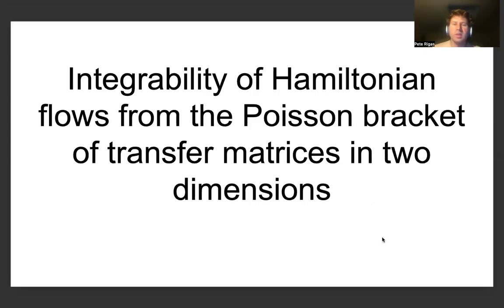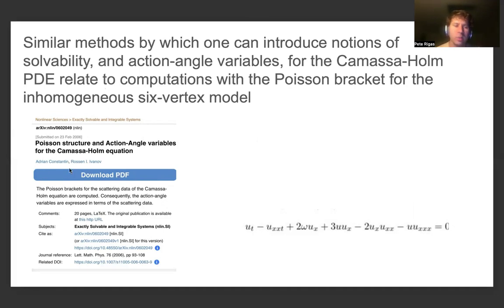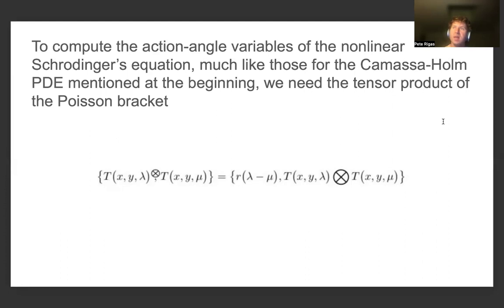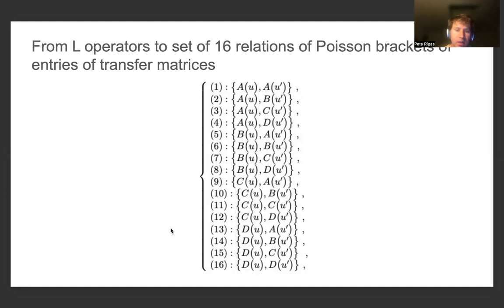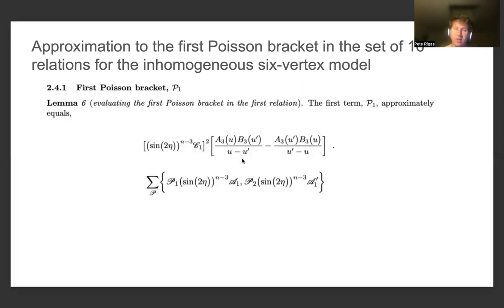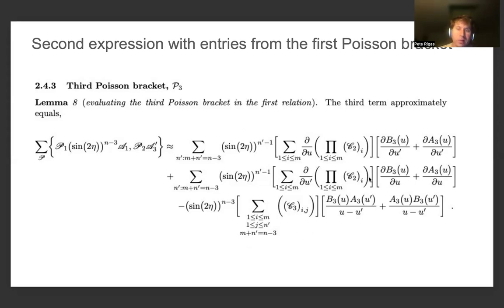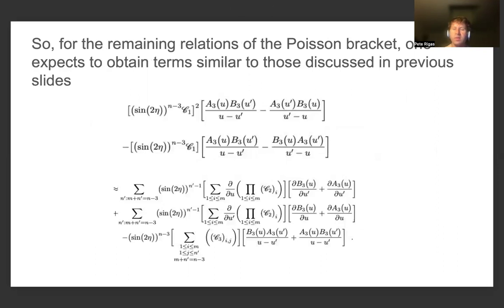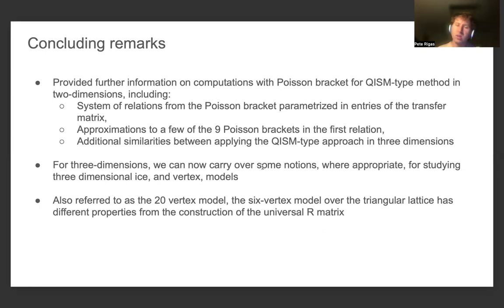(3) Integrability of a Hamiltonian flow from Poisson brackets of transfer matrices in two dimensions